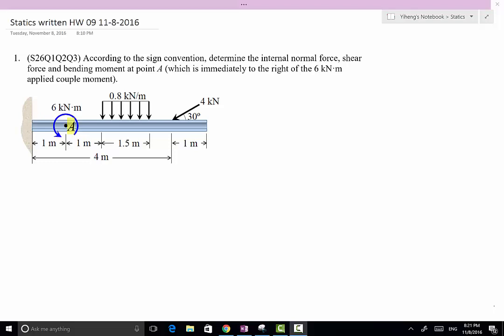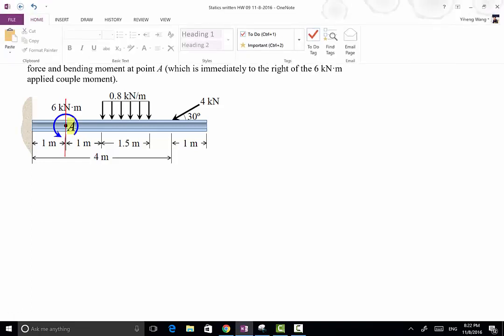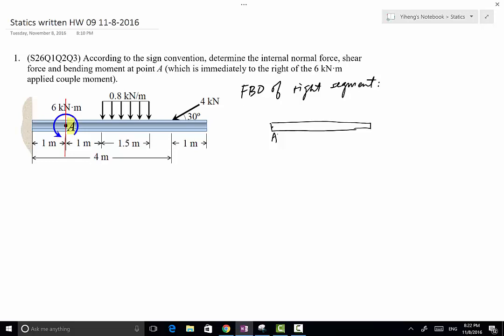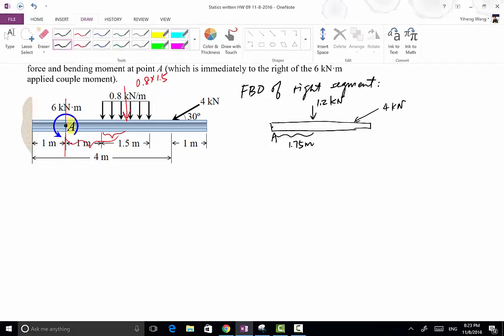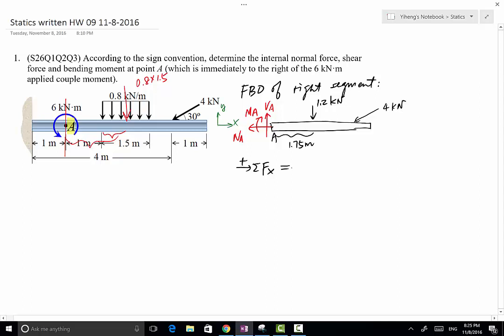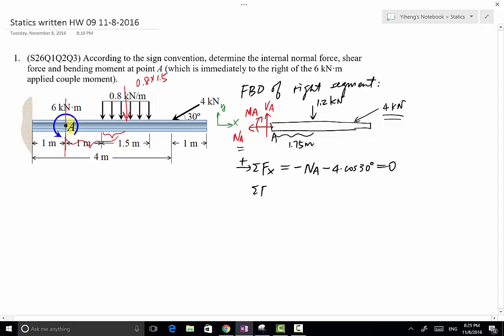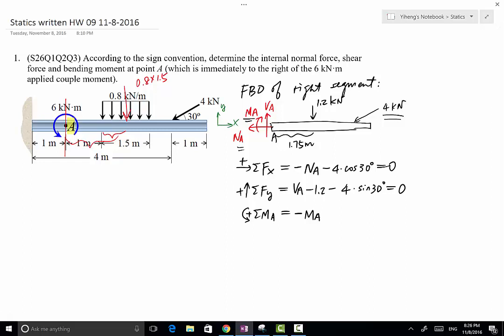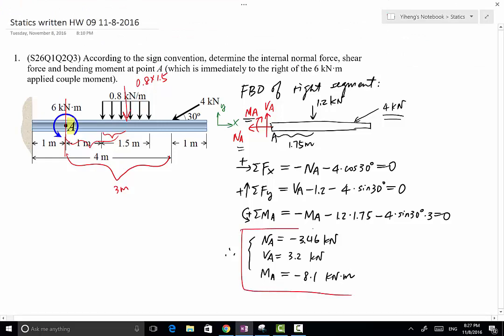Statics W HW09P1